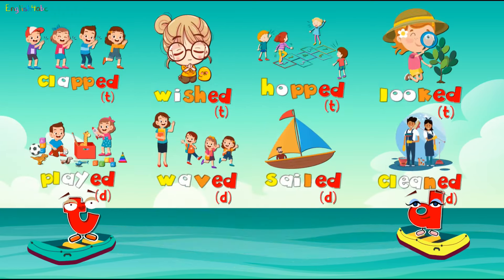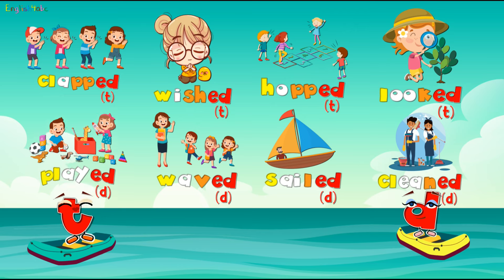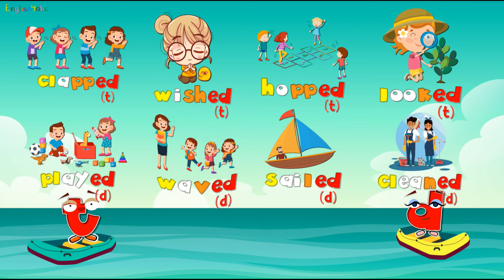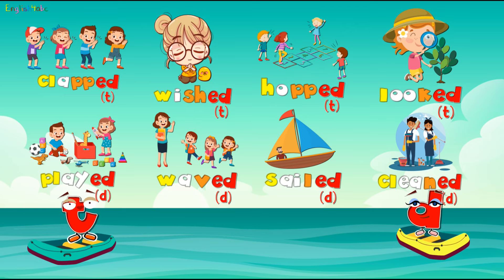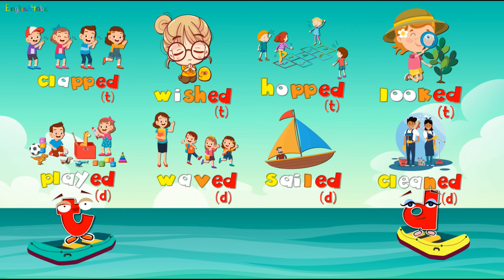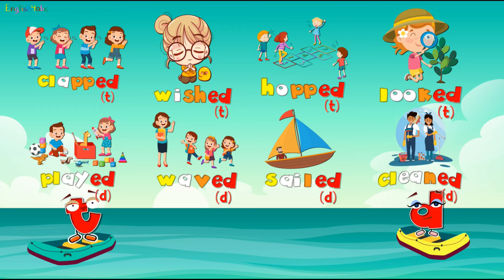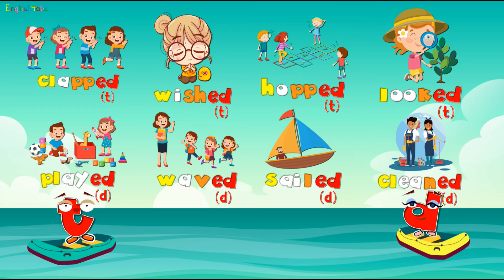The Sound of 'ed' / Part 2 / When ed sounds like 't' or 'd' / Past Tense / Phonics Mix!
This is a fun, 'Sound of ed' phonics song for learners of English.
A colorful, animated music video to learn how to pronounce the 'ed' sound.
In the simple past tense, regular verbs have the suffix 'ed'. This phonics song has words that end in ed but have the sound of 't' or 'd'.
Copyright©English4abc 2021
00:36 - clapped
00:47 - wished
00:58 - hopped
01:09 - looked
01:47 - played
01:58 - waved
02:09 - sailed
02:20 - cleaned
02:56 - recap